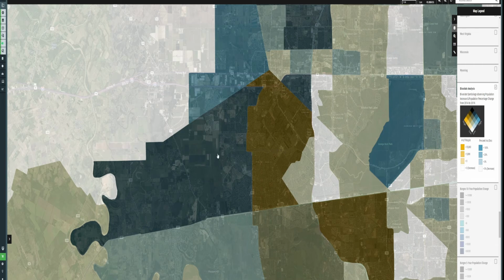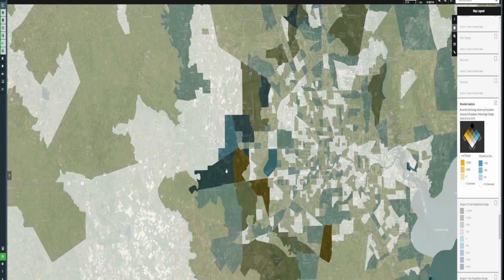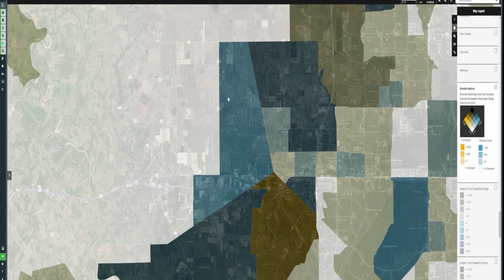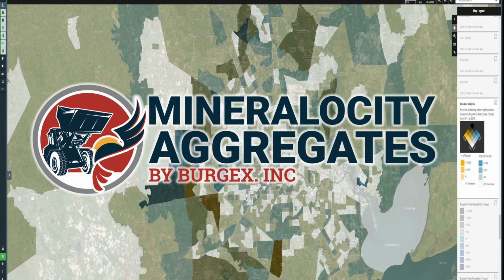Mineralocity Aggregates Bivariate Analysis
Mineralocity Aggregates is a cloud-based research tool that can be used for a variety of industries and applications.